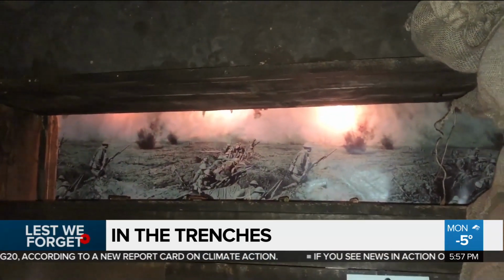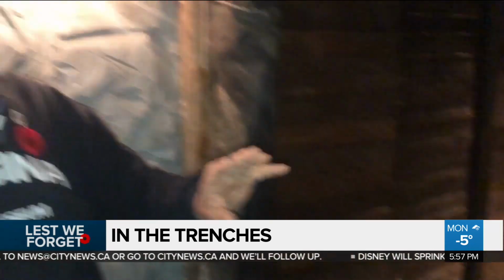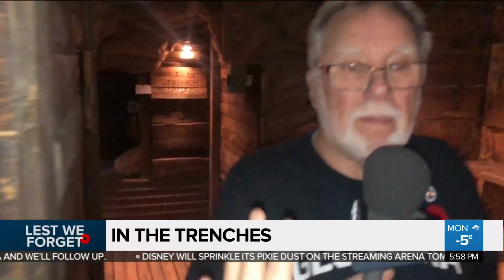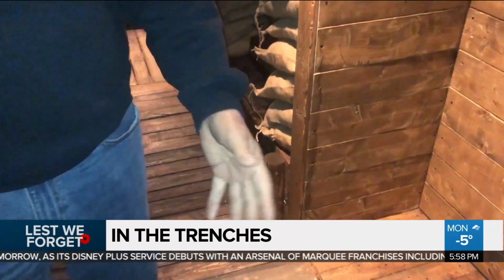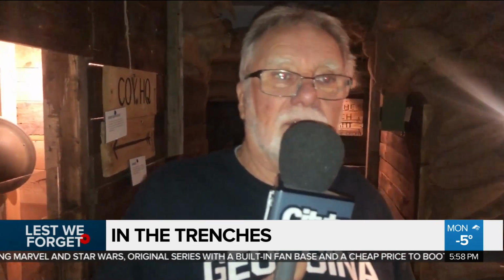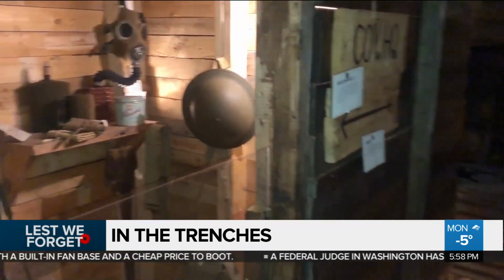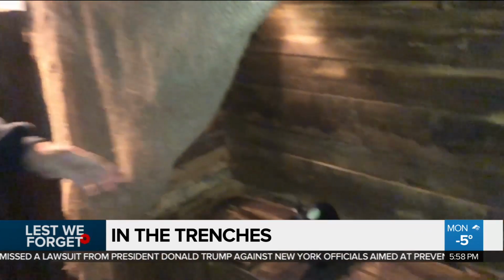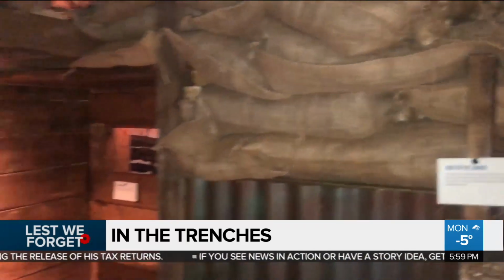Exhibit recreates First World War trench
Audra Brown discovers a military display at the Georgina Military Museum that literally takes you underground and into the trenches of a war tunnel.